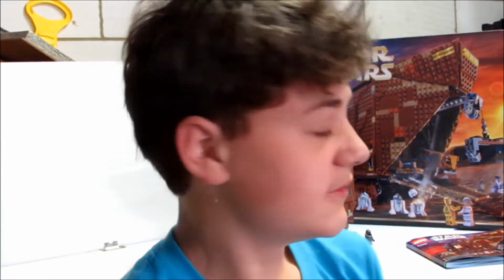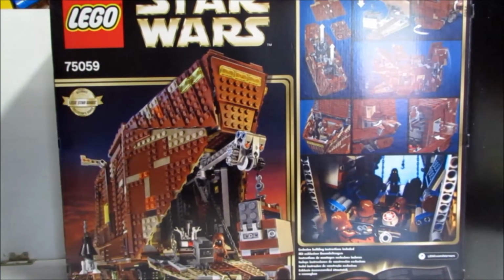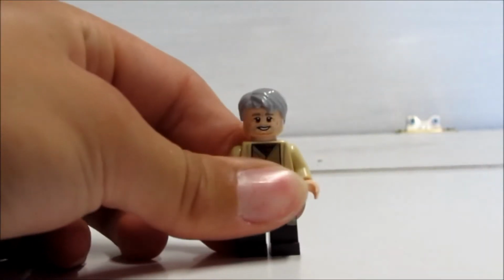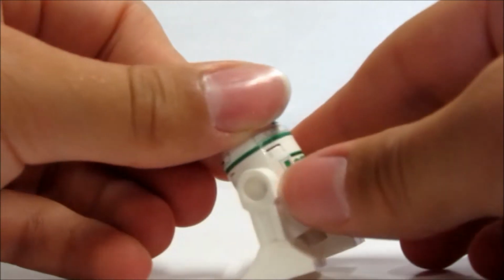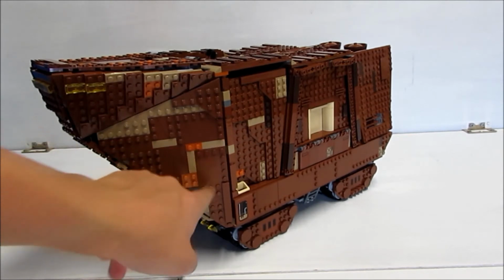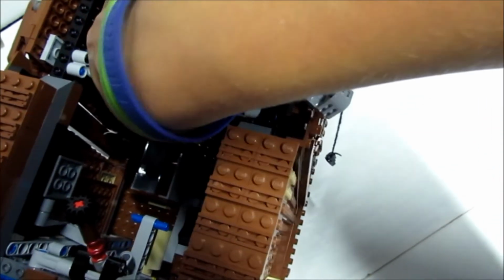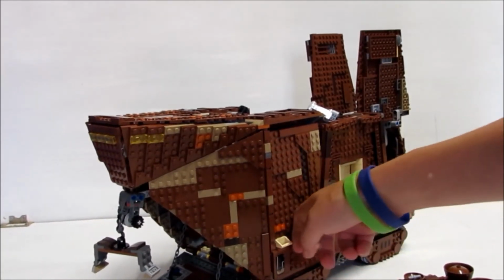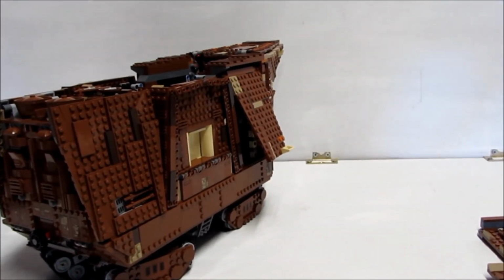LEGO Star Wars Sandcrawler 75059 (Review) HD!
LEGO Star Wars Sandcrawler 75059 (Review).

(For copyright reasons I'm not allowed to put the instructions hear. Sorry guys!!)

If you have any suggestions for videos let me know down below!